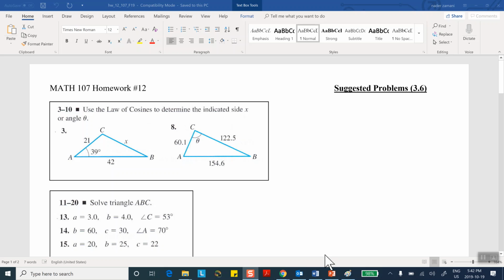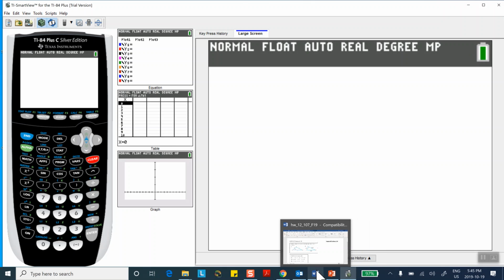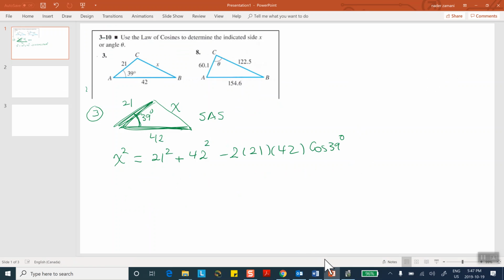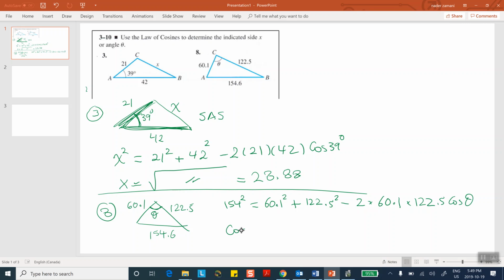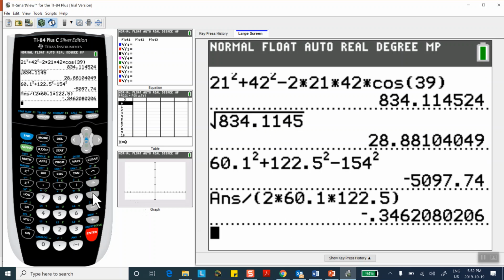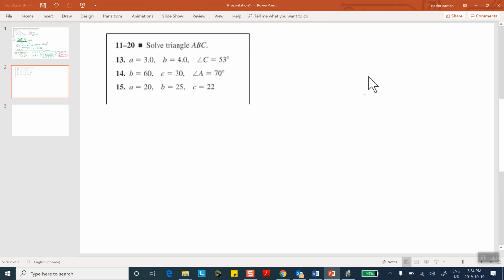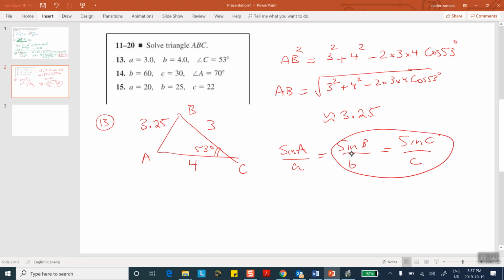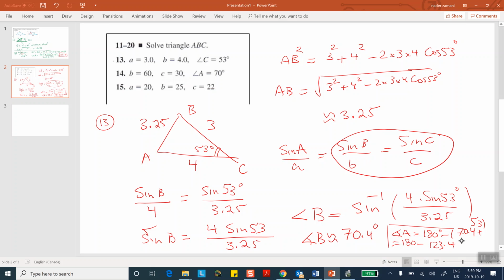HW12 Video 1 of 5